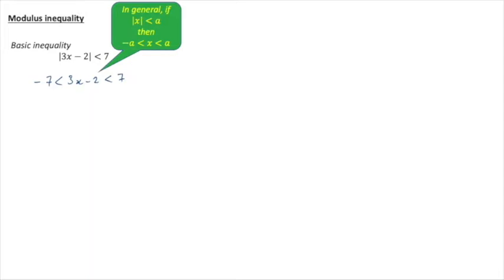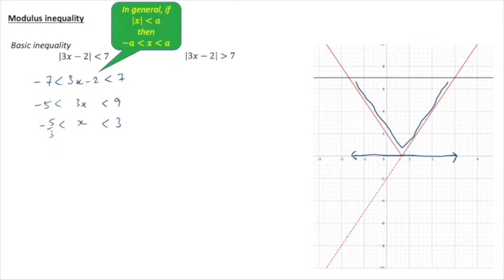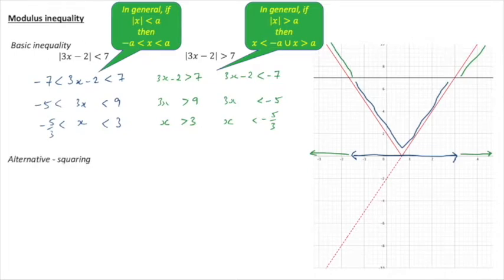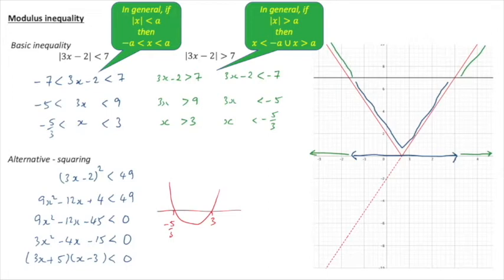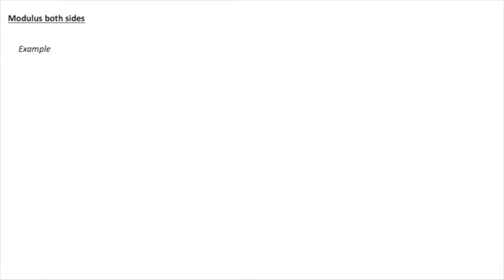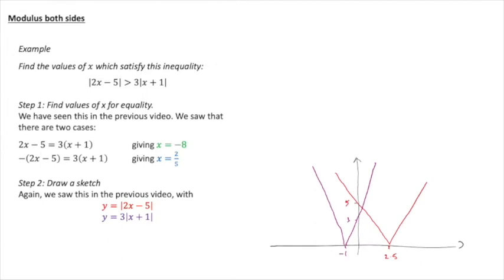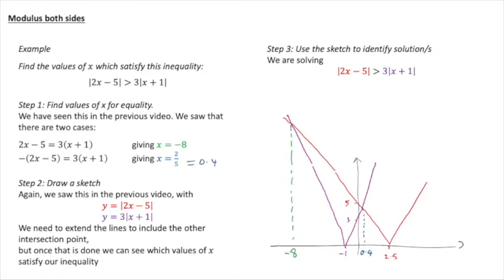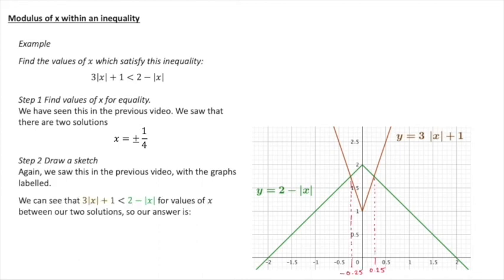M2 3 2b 3 Modulus Inequalities